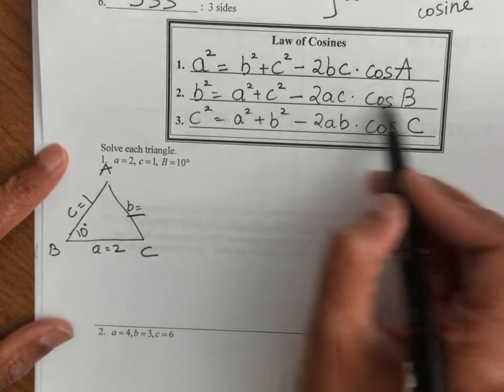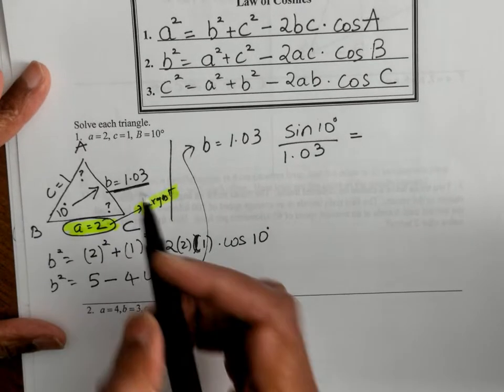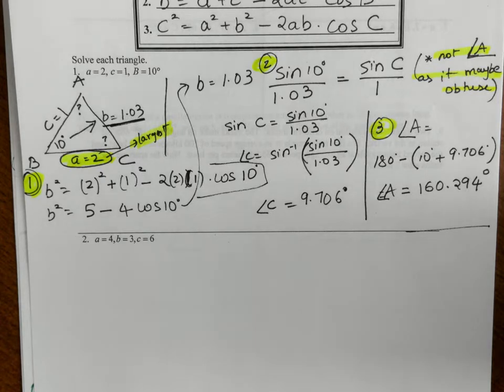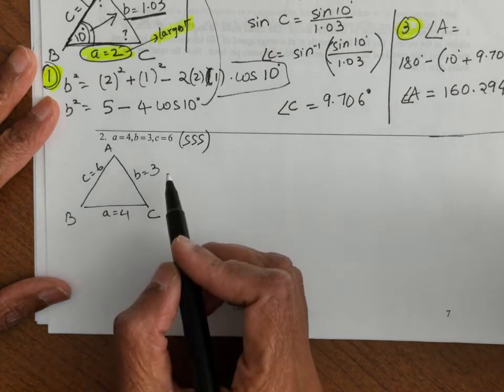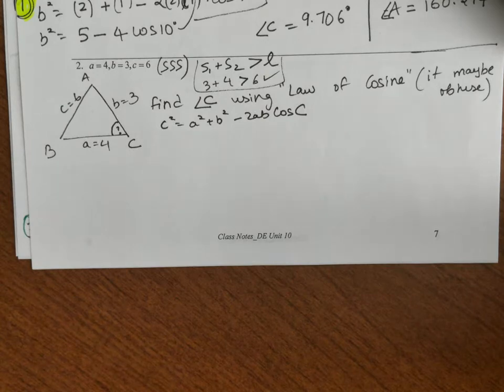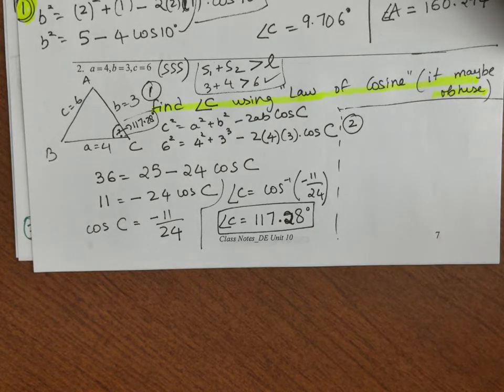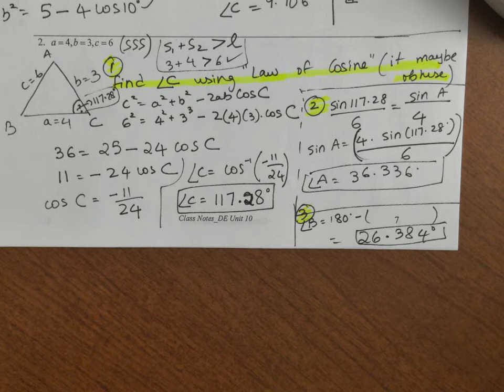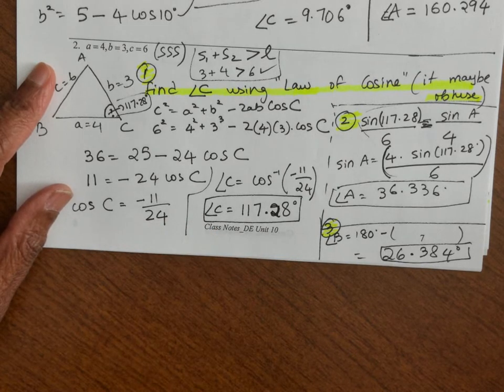Law of Cosine - page 7